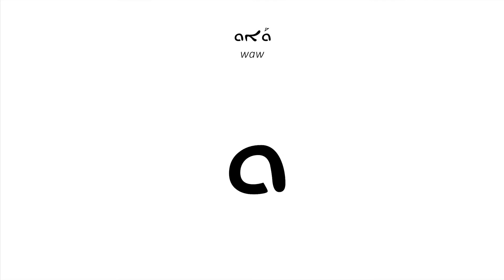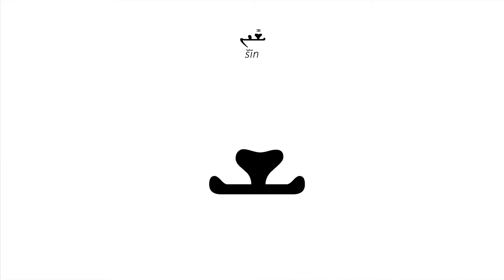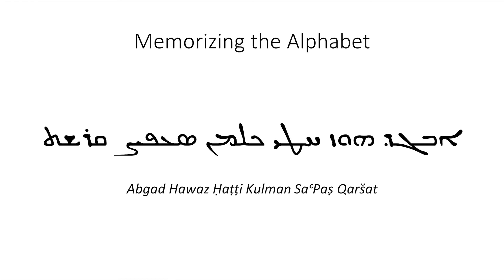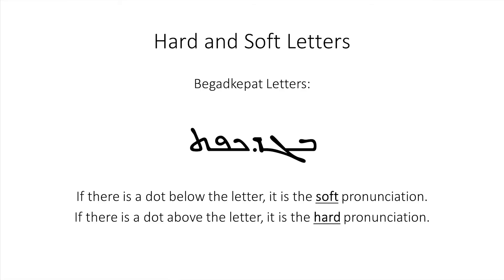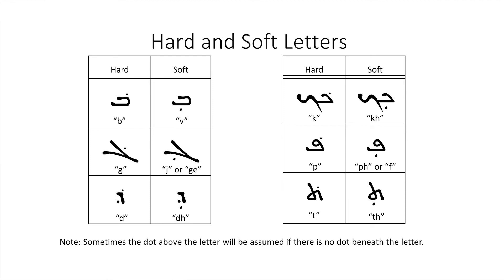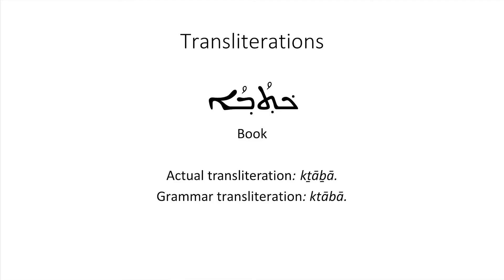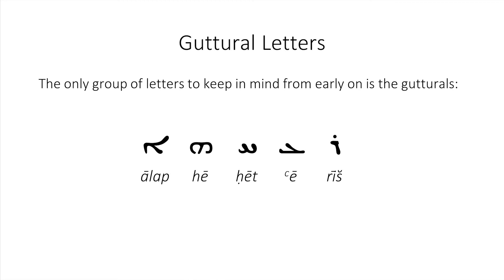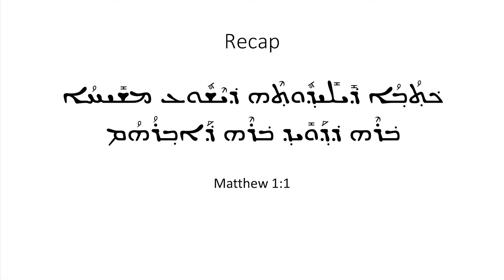Basics of Classical Syriac Video Lectures - The Syriac Alphabet by Steven C. Hallam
Basics of Classical Syriac provides 23 easy-to-follow lessons, introducing one of the most important translational languages of the New Testament.

A working knowledge of Syriac provides a lens through which to study early translations of the Greek New Testament, the Peshitta (the Syriac translation of the full Bible), and early church history texts and commentaries.

Basics of Classical Syriac Video Lectures, together with the accompanying grammar and workbook Basics of Classical Syriac, is thus useful for students across a range of disciplines including New Testament studies, Old Testament studies, and church history.

Designed with the student in mind, each lecture is approximately 15-25 minutes in length. Useful for traditional students, students in distance and online courses, and independent learners alike, these lectures provide a full introduction to classical Syriac.